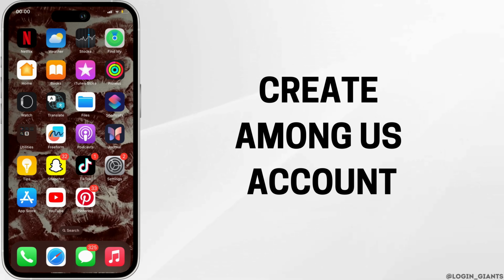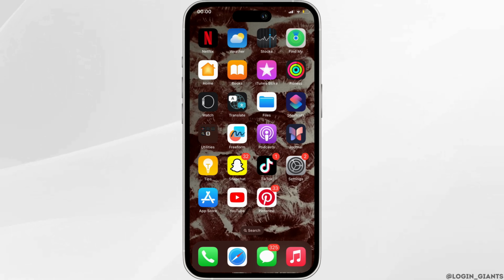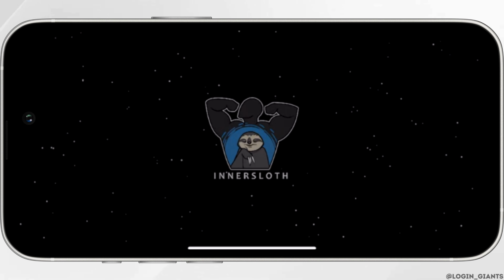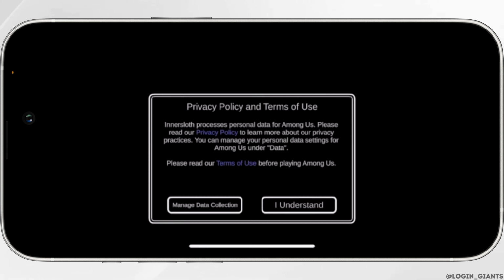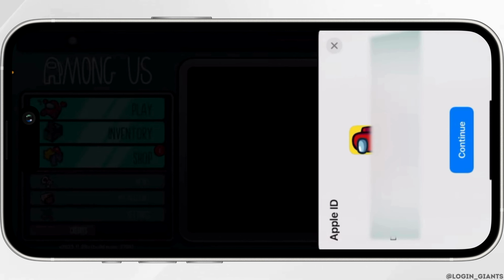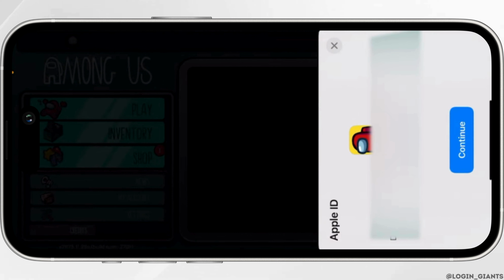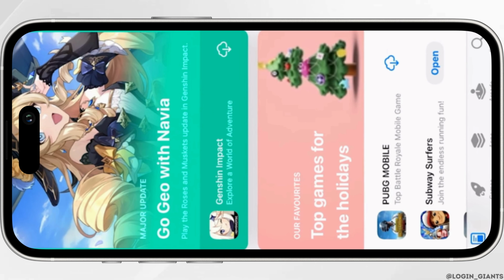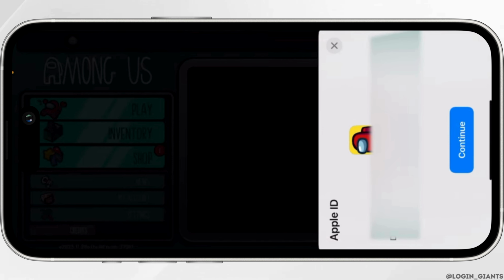How To Create Among Us Account | Among Us Sign Up (2024)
Ready to join the fun in "Among Us"? This 2024 guide shows you how to create an account and sign up, so you can start playing with friends or join the online community. Set up your account quickly and get into the game!

In this tutorial:
0:00 - Introduction
0:05 - How To Create Among Us Account | Among Us Sign Up (2024)

Follow these straightforward steps to create your "Among Us" account. Whether you're playing on PC, console, or mobile, this video covers everything you need to know to register and begin playing.

Start your adventure in "Among Us" with your own account today!